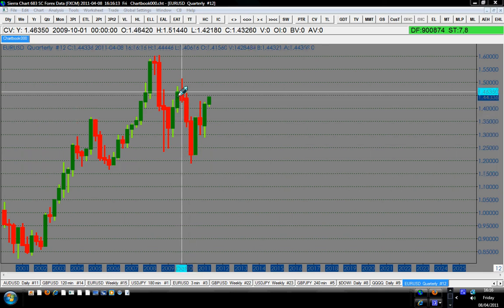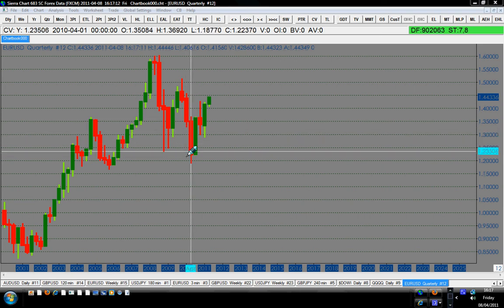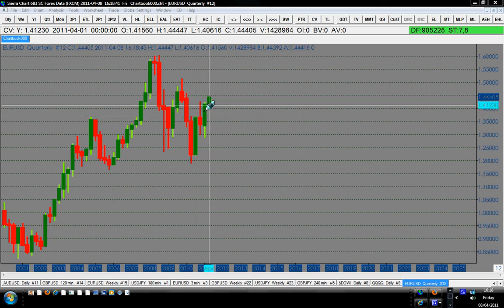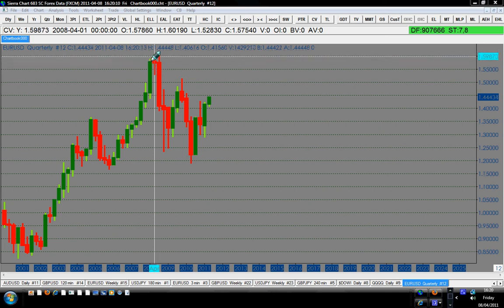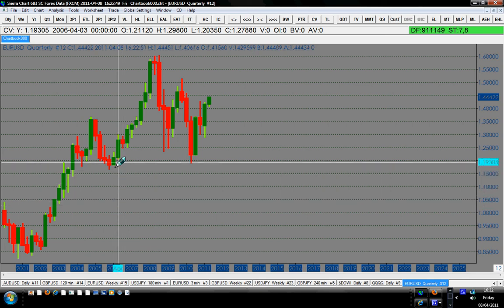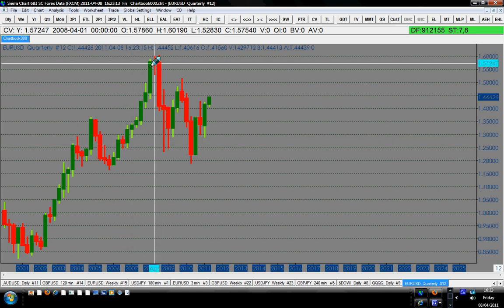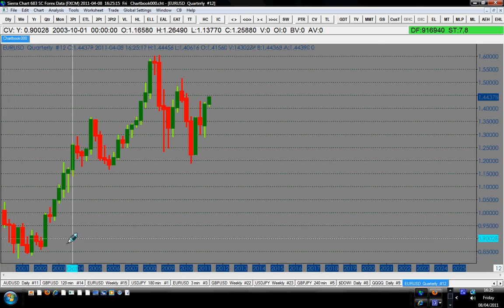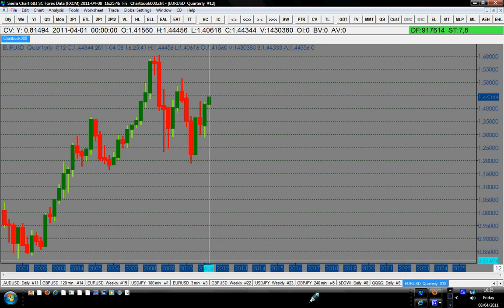Quarterly chart and market protocols.avi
How to use  market protocols to detect valid seasonal trading opportunities?